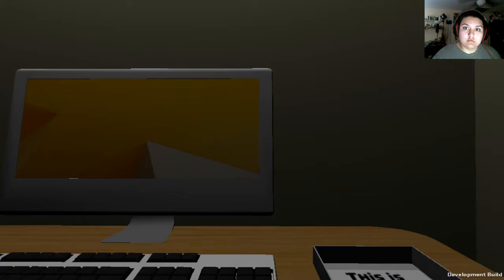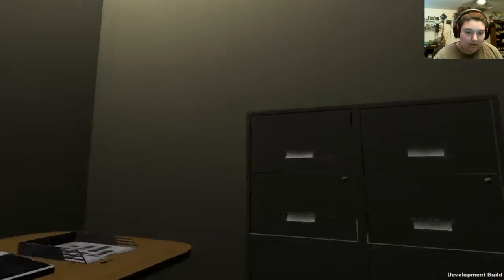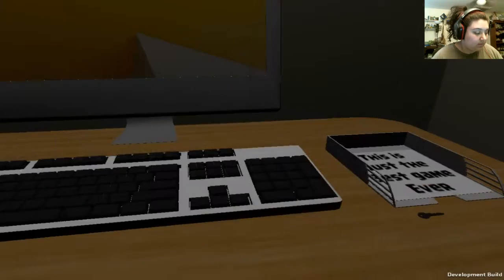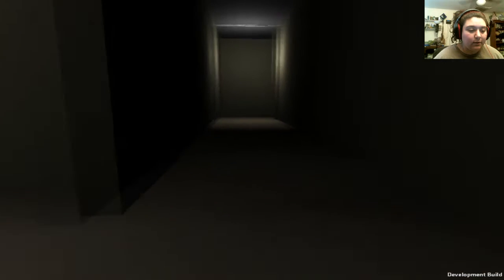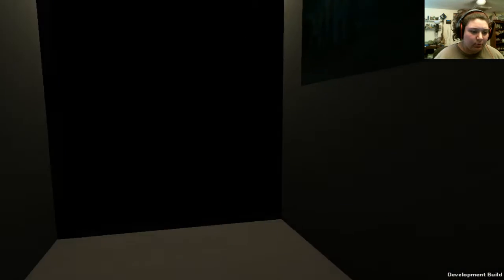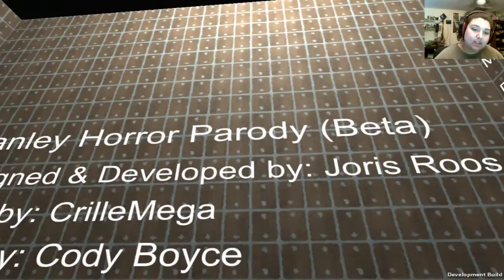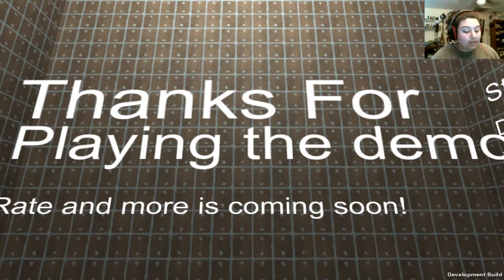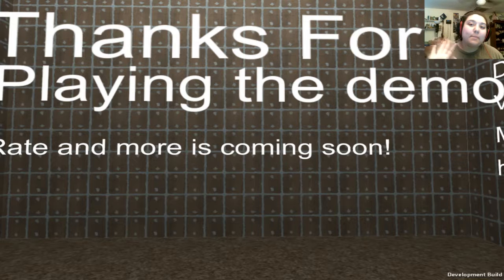Stanley Parable Horror Parody| DUMB CONTROLS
Hello everyone and welcome to Stanley Parable Horror Parody! It was a indievspewdiepie challenge game that I played and wanted to share it with you all!

Want to follow the the maker of this game, Joris Roos? Go here and play his game:

Ending song:
Dub Zap-Gunnar Oslen